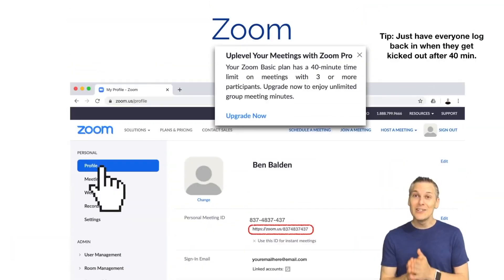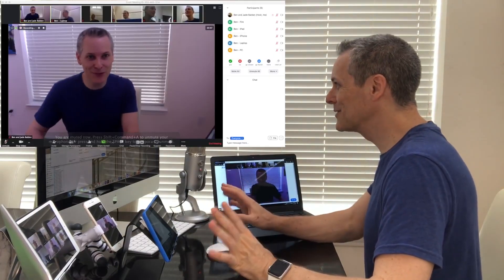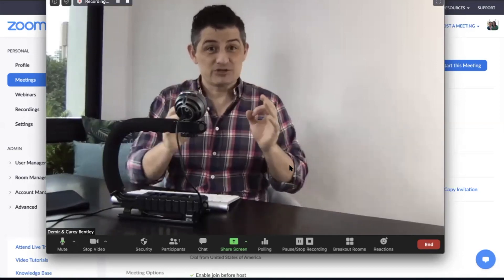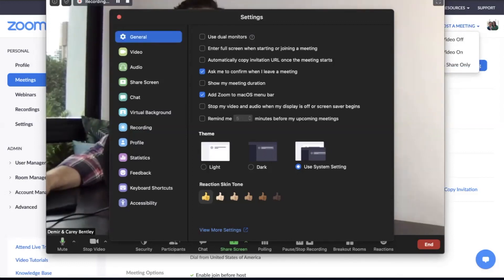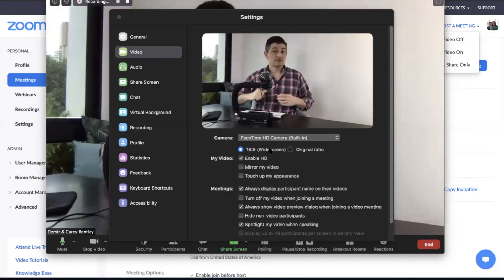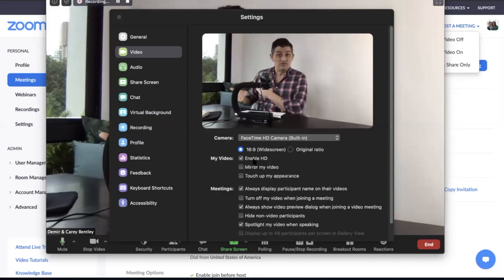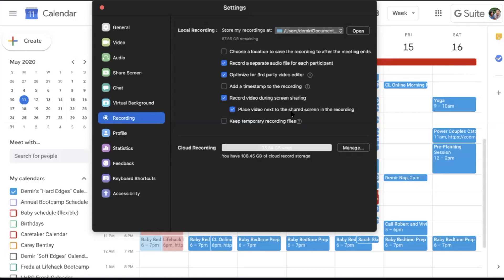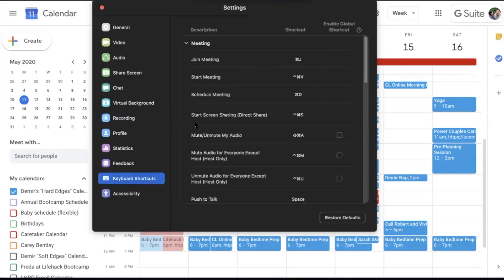Basic Zoom Training - Lifehack Method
This video is all about getting started on Zoom! Demir walks you through some of the basics - free vs paid accounts, how to use Zoom Rooms, and more! We recommend you watch Ben Balden's video about Zoom basics first:

0:00 - Introduction
0:40 - Zoom basics
1:11 - Free or paid account?
2:46 - what is a Zoom Room?
5:20 - scheduling a Zoom Room
9:18 - awesome Zoom settings you should check out in the Preferences tab
15:10 - should I be updating my settings on Desktop or Online?